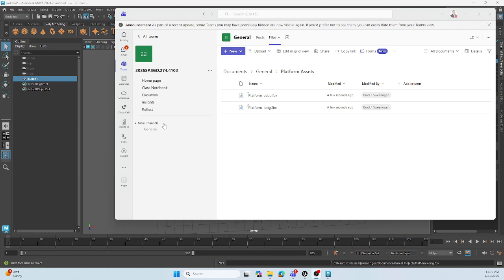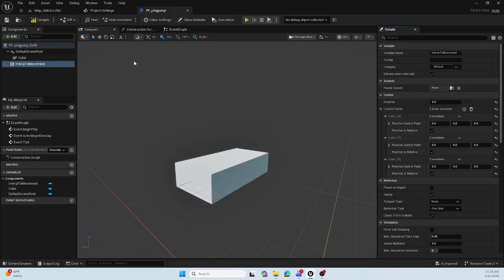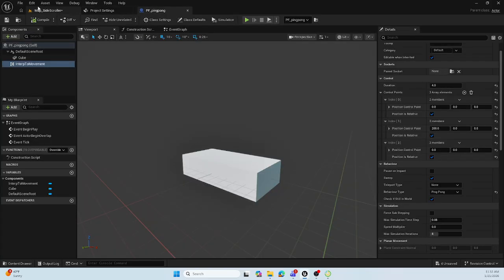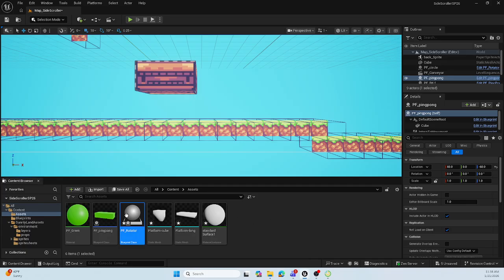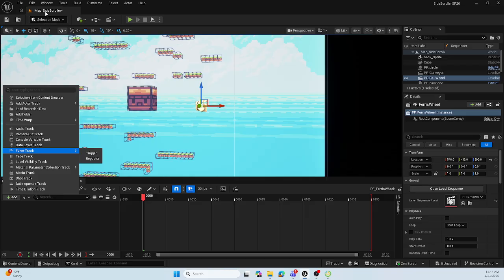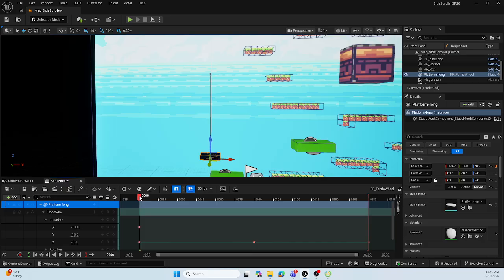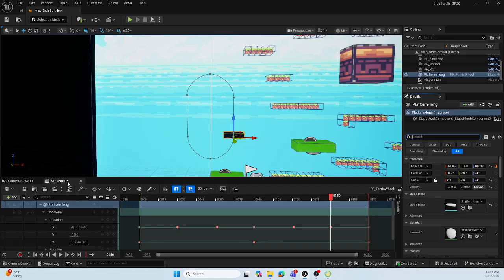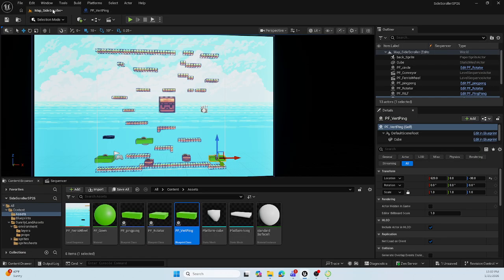SGD.274 Class on Creating Platforms in Unreal Engine 5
Demo of creating various platforms: ping pong horizontal and vertical, rotating platforms, ferris wheel platforms.